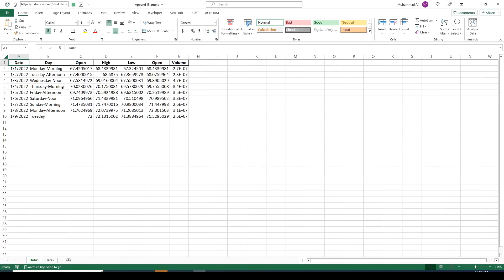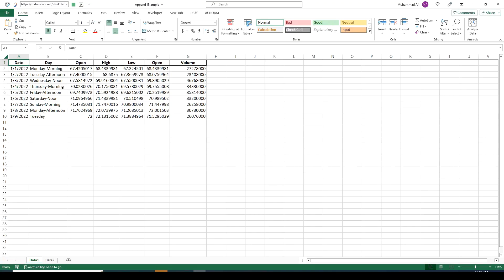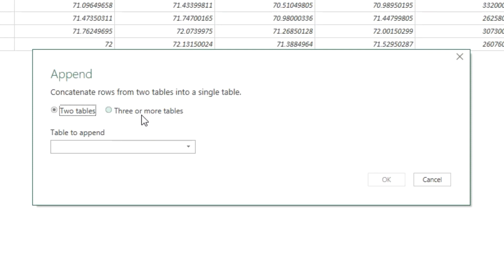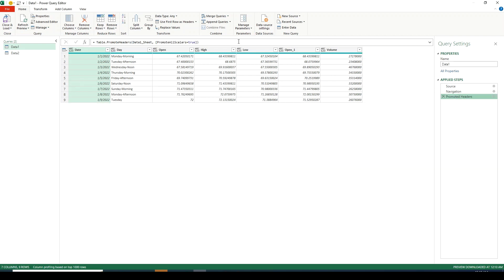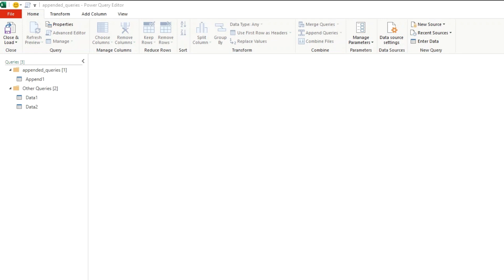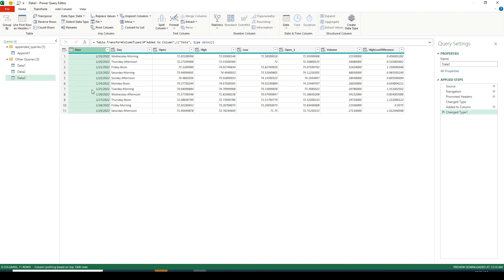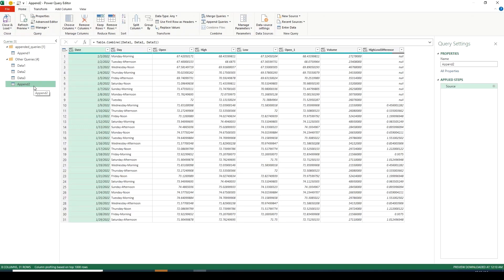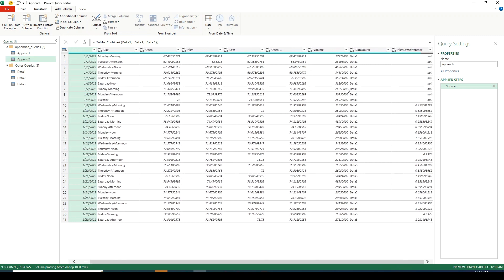Power Query - Append multiple tables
In this video, we will look at how to use append from Power Query.